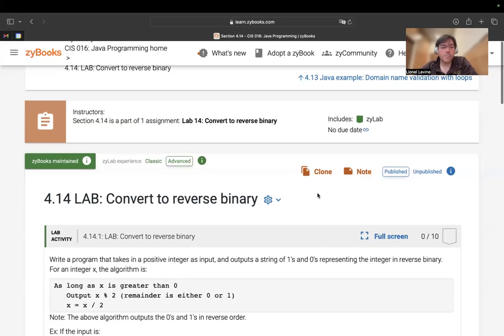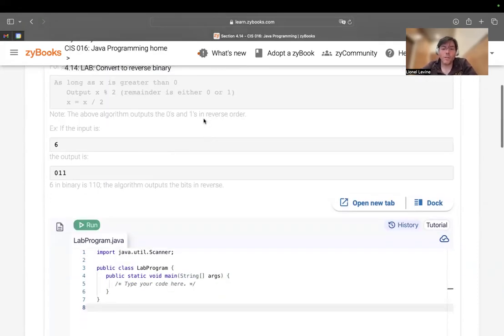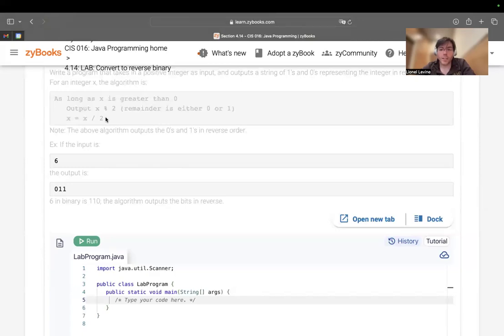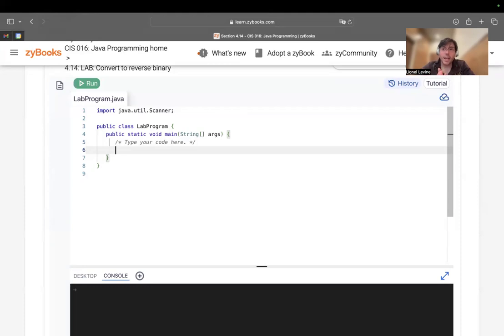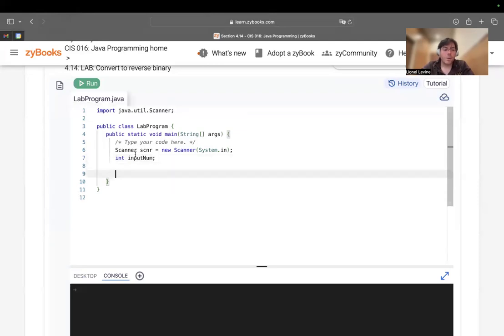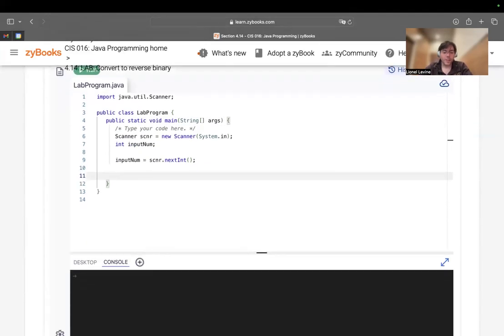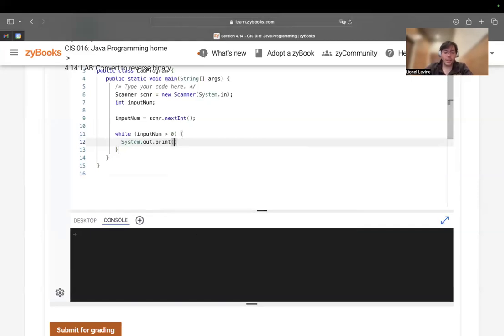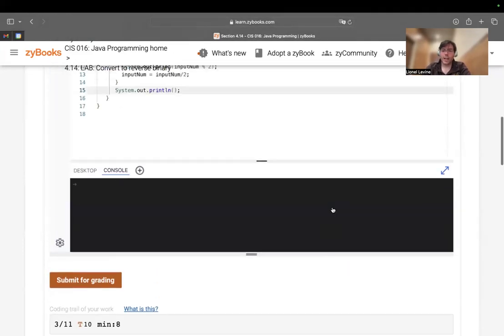CIS 016: Week 4 Lab 14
In this video we work through Lab exercise 4.14 in Zybooks.